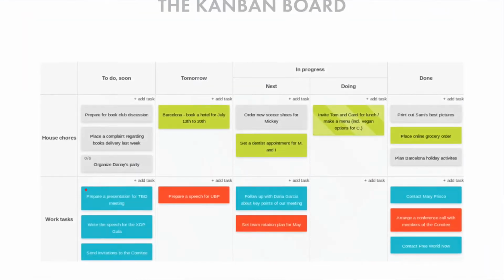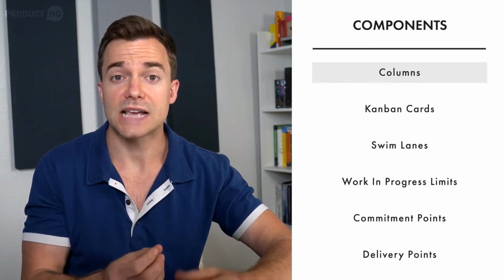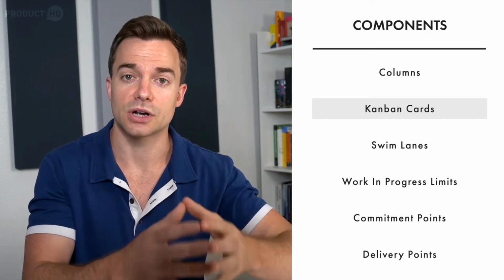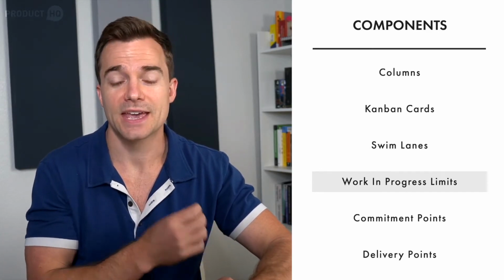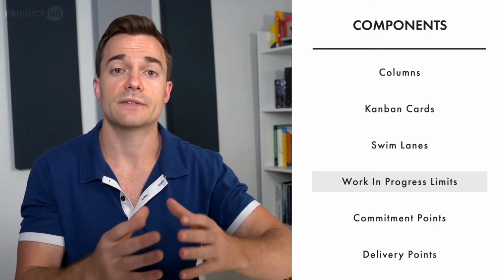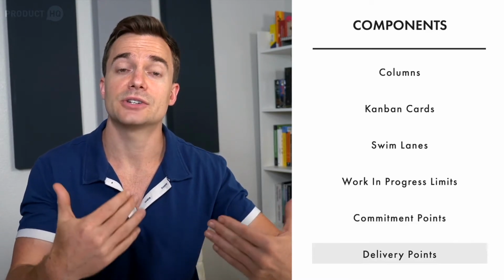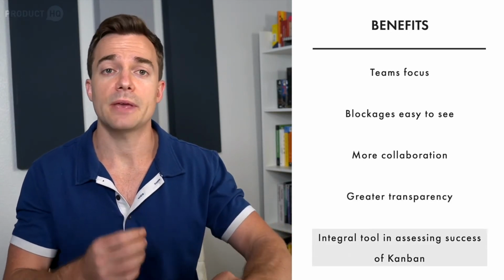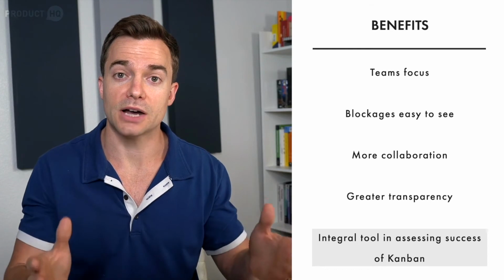What Are Kanban Boards?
If you're interested in learning more about product management, then become a certified product professional with Product HQ

Hey friends, and welcome to this video where we’ll go over Kanban Boards.
To continue to learn more, watch this video.